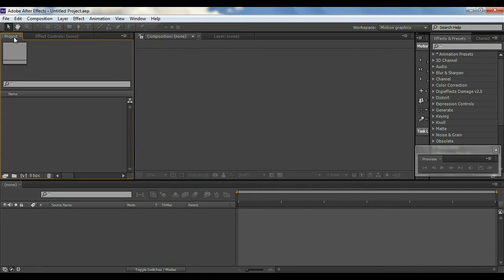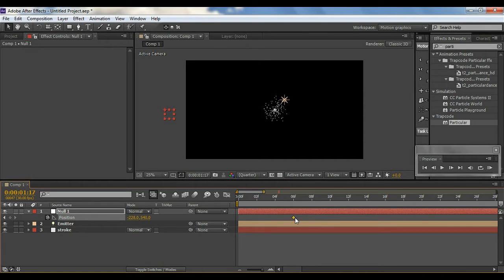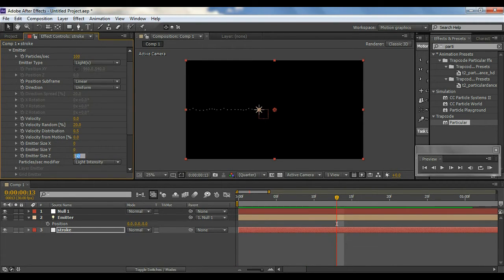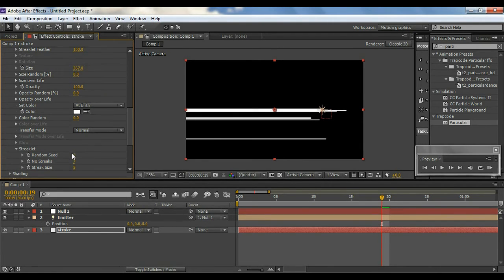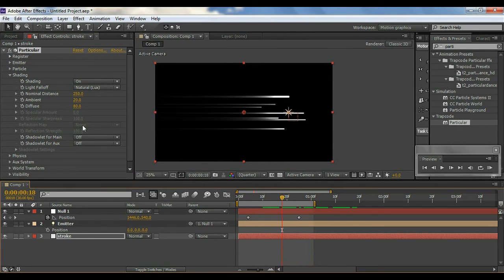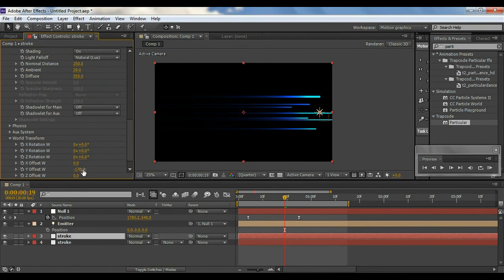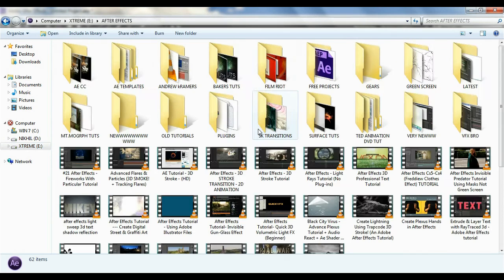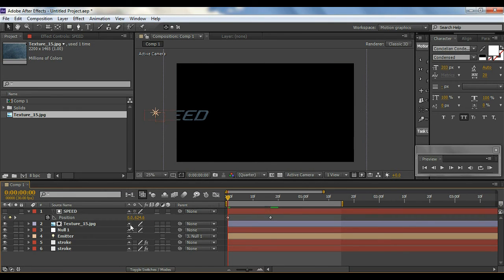Create Simple Intro in After Effects - Complete After Effects Tutorial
Hey guys in this tutorial you will learn some new tips for creating advanced titles , intro into after effects using a third party plugin "Particular" so do check it out!!!